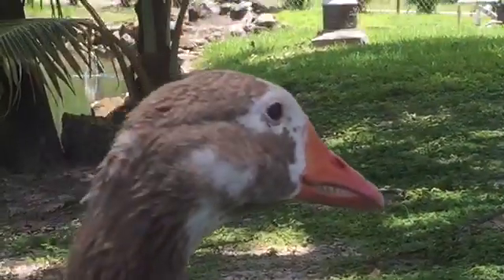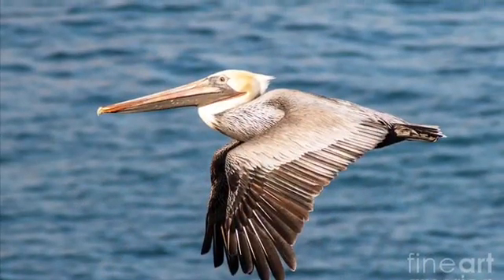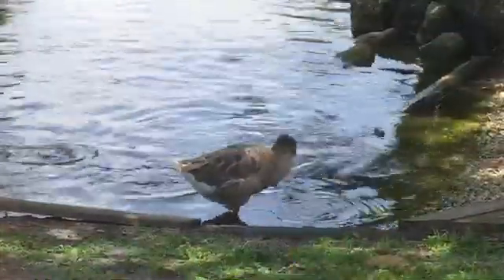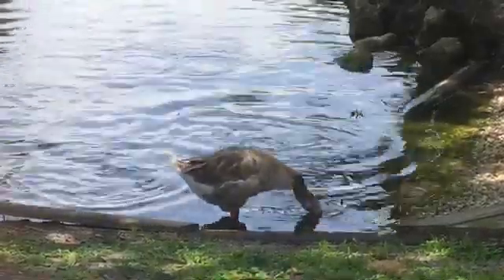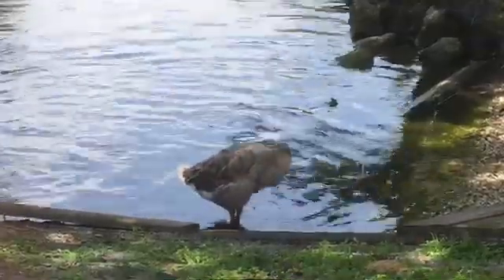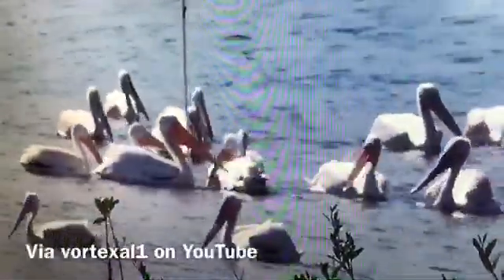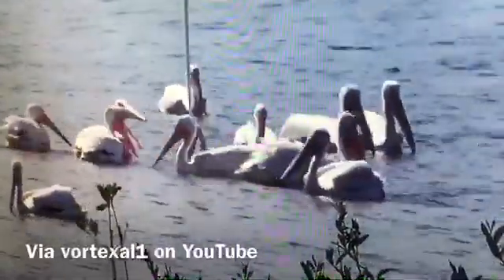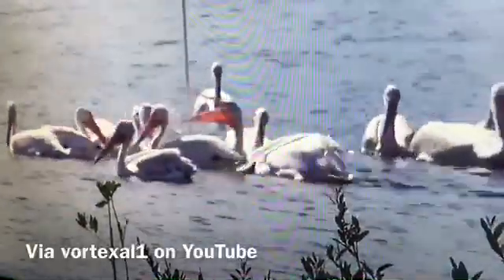Bird beaks adaptation activity at home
Learn about bird beak adaptations with this nature activity you can do from home.  This is part of the Nature Near You kits from the Environmental Learning Center in Vero Beach.  (Special thanks to our summer intern Angel for creating this video!)